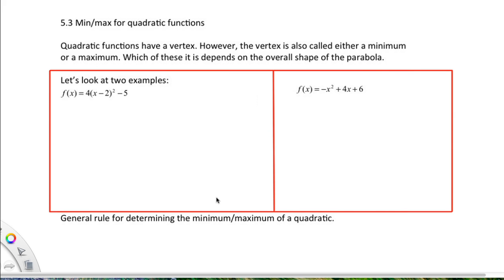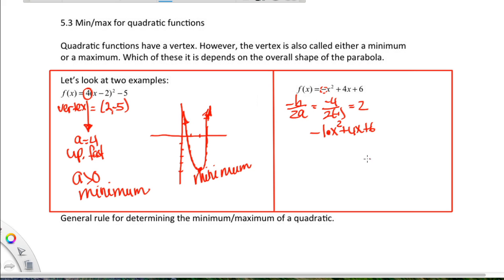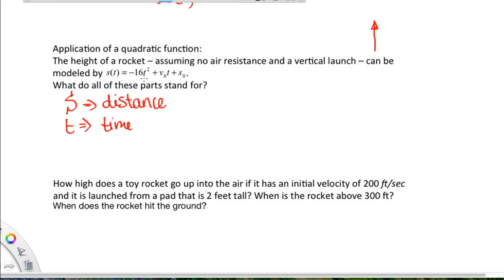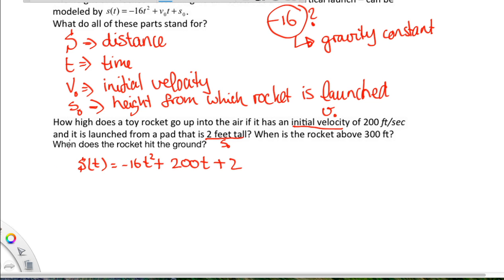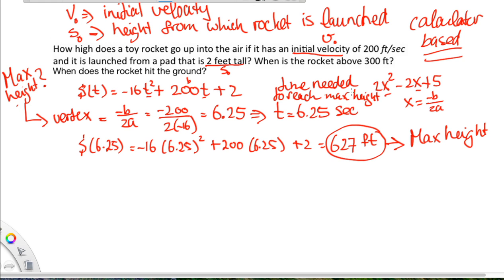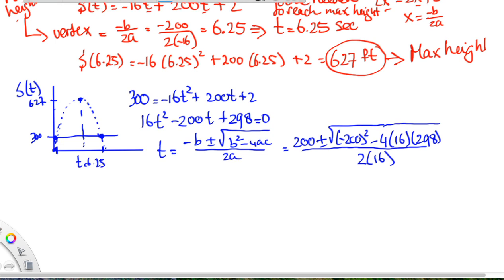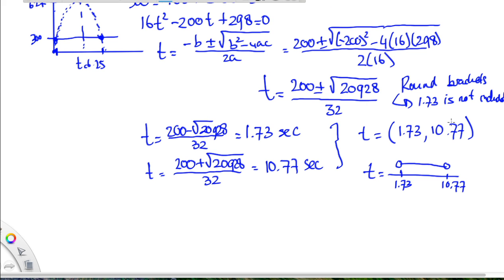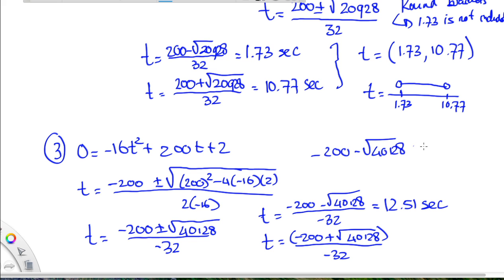Alg 2 5.3 Min max for quadratics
Finding the minimum or maximum of a parabola, also applied in the context of a word problem.